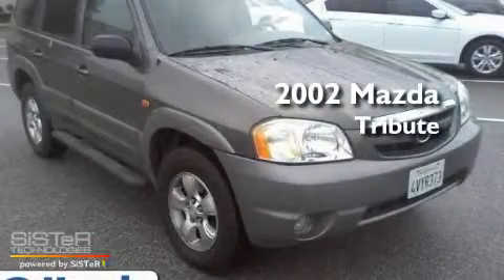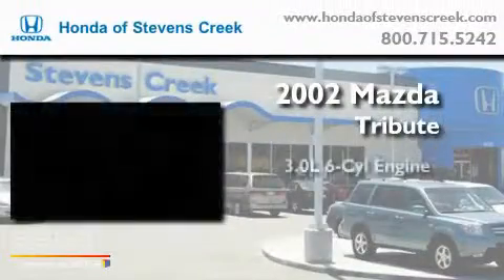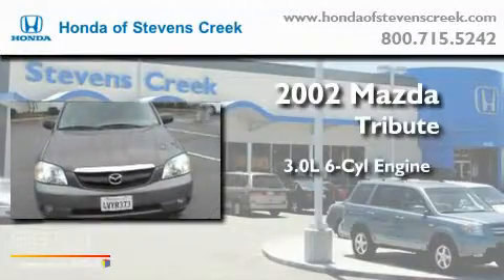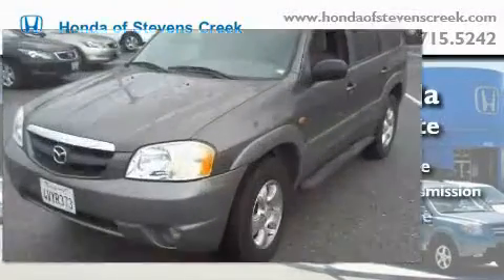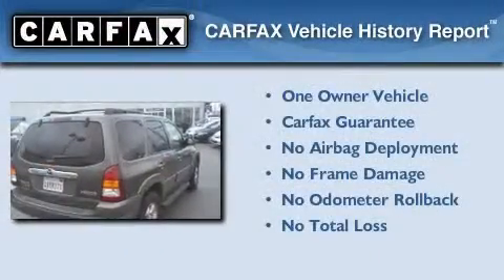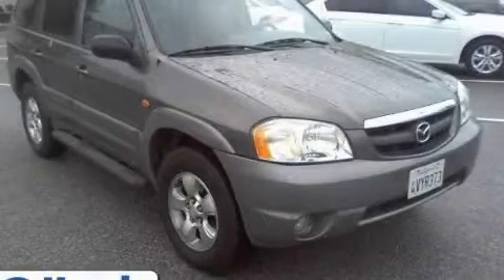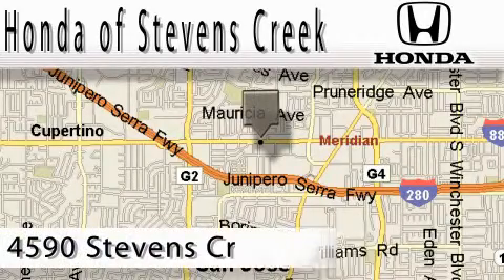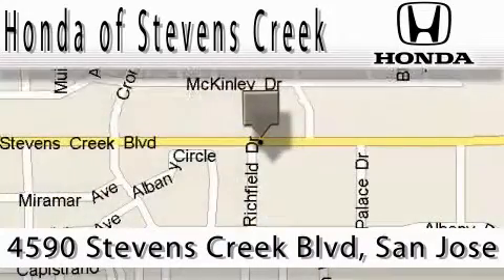2002 Mazda Tribute San Jose CA 95129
Year: 2002
 Make: Mazda
 Model: Tribute
 Engine: 3.0L V-6 cyl
 Trans.: 4-Speed Automatic

 Miles: 87,344

 Used 2002 Mazda Tribute San Jose CA